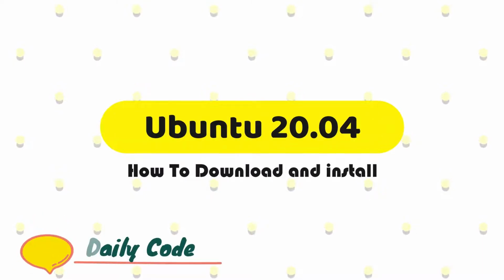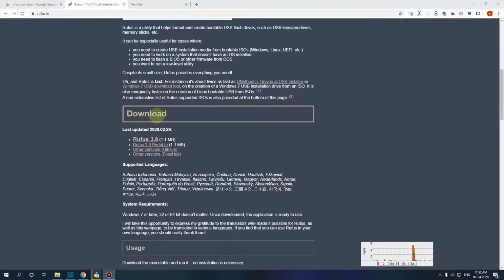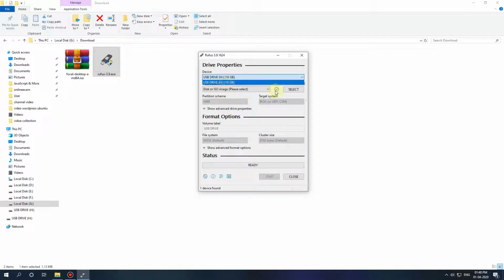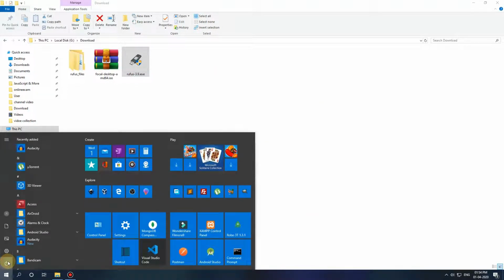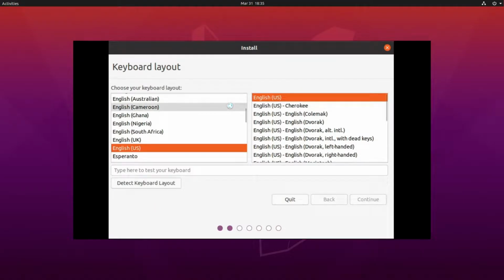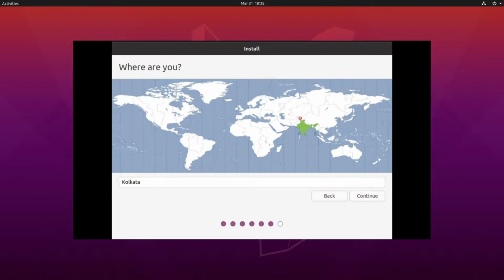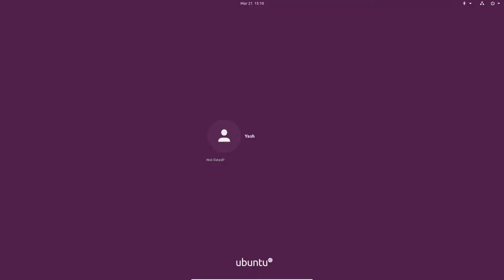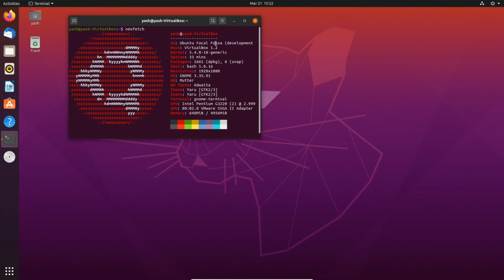How To Install Ubuntu 20.04 : Fist Look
How to download Ubuntu 20.04 focal fossa file name to download focal-desktop-amd64.iso first download that then i will show you how to install it into your system